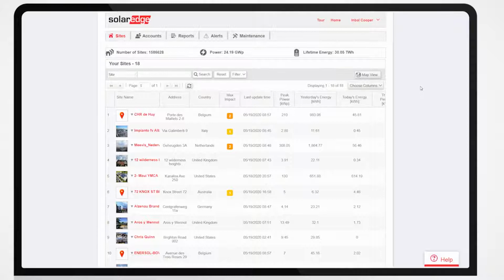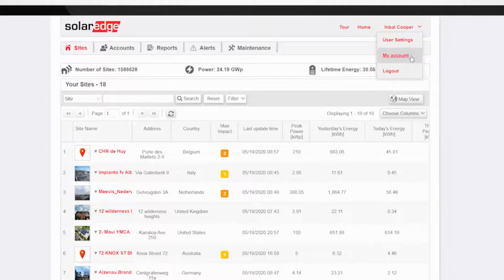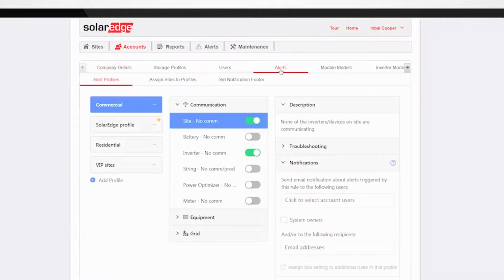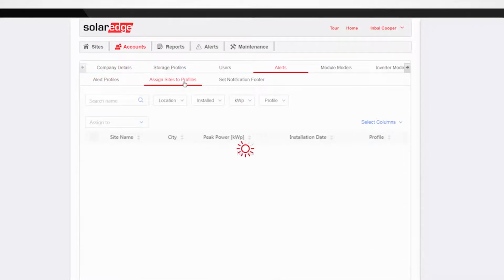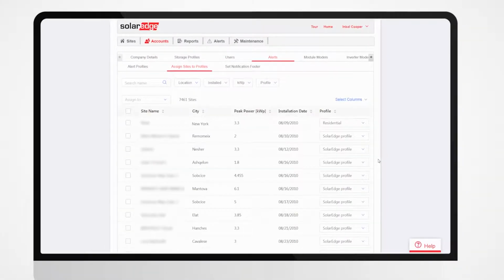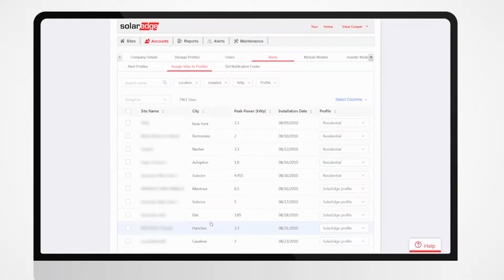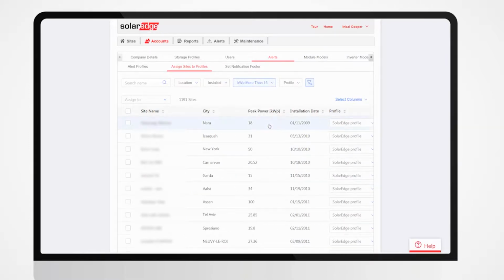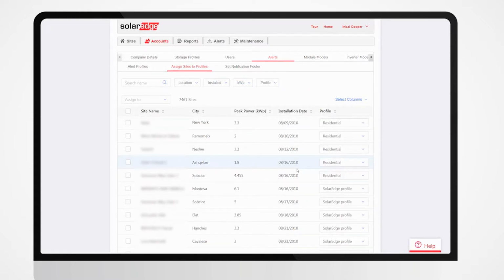How to assign sites to an alerts profile | International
Master Monitoring Alerts for Multiple Sites at Once!

This video tutorial will teach you how to efficiently assign "Monitoring Alerts" profiles to your solar sites, allowing you to streamline your monitoring and receive automated notifications for potential issues.

In this video, you'll learn:

How to assign a single "Monitoring Alerts" profile to multiple sites with similar characteristics, such as residential, commercial, or based on location.
Leverage filtering options to efficiently group sites by specific criteria, like peak power value, for targeted profile assignment.
Effortlessly assign the chosen "Monitoring Alerts" profile to a selected group of sites.
By effectively utilizing "Monitoring Alerts" profiles, you can:

Simplify monitoring: Reduce the time and effort required to manage individual site alerts.
Improve response time: Get notified promptly about potential issues across your sites, enabling faster response and resolution.
Enhance visibility: Gain a centralized view of alerts for all sites assigned to a specific profile.00:00

Introduction 00:00-00:20
How to 00:20-01:28
Summary 01:28-01:40